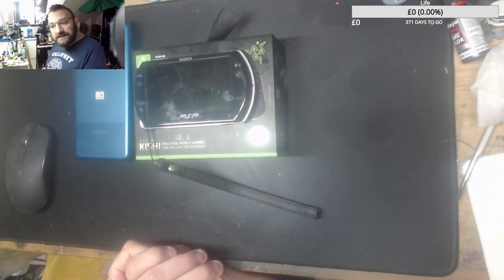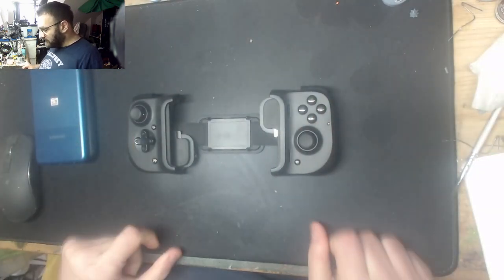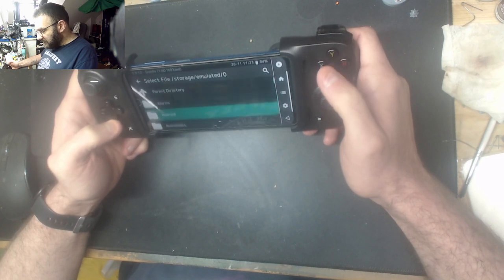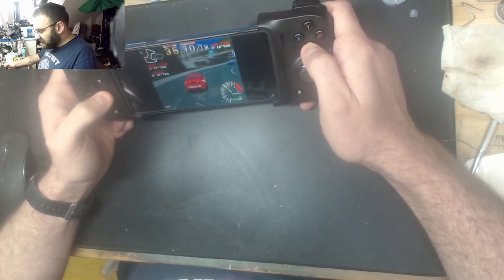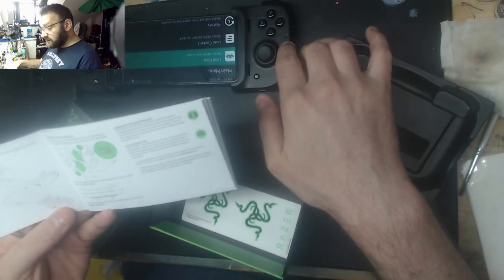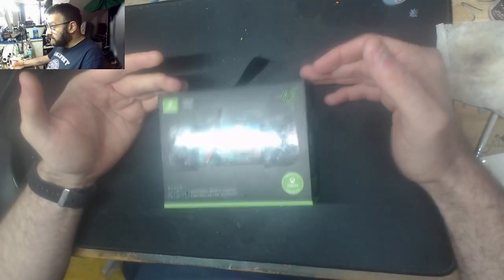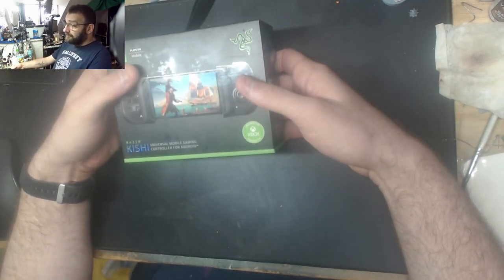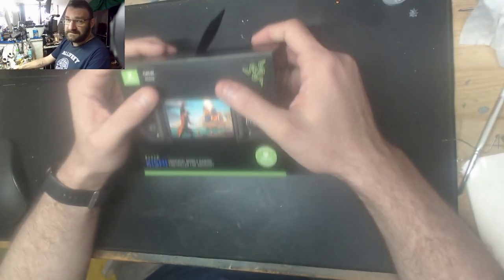razer Kishi Review 2023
this is MY take and my review of this product I paid for it, this is NOT a paid review in any way or shape you can find the item on Amazon and other sites